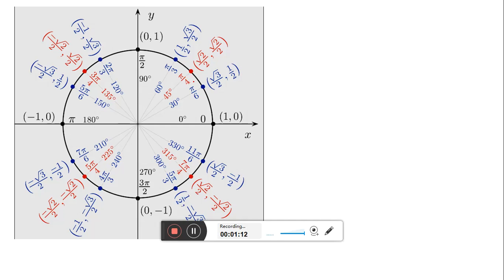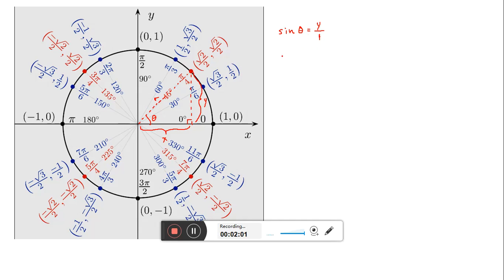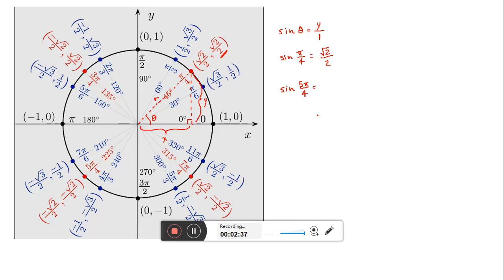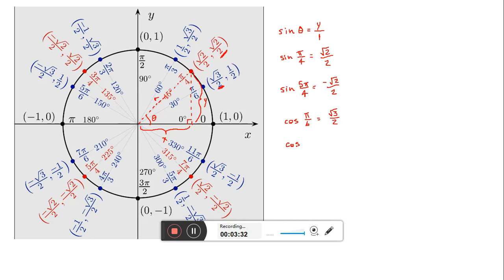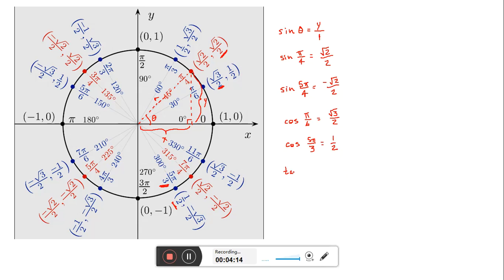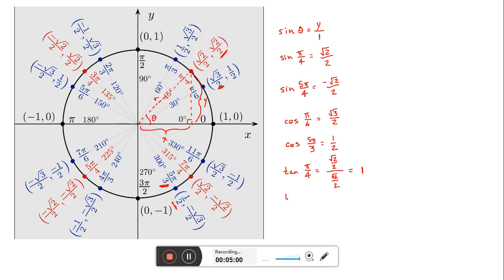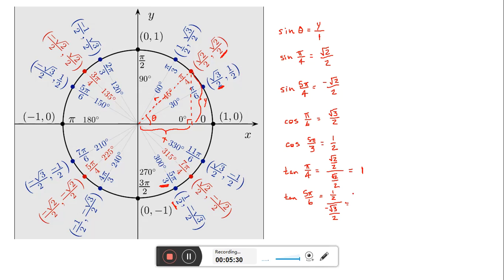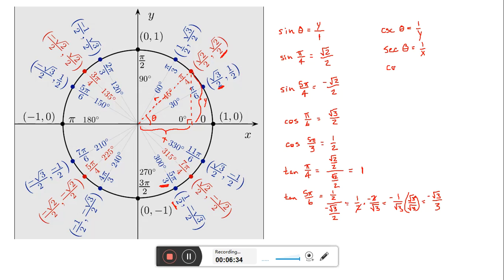10.2 Exact Trig Values using the Unit Circle